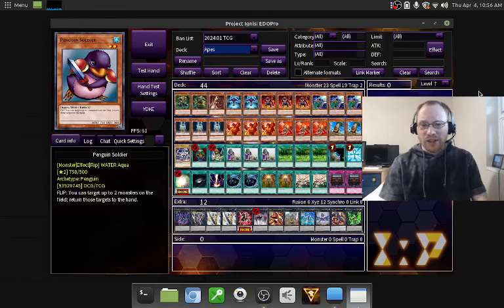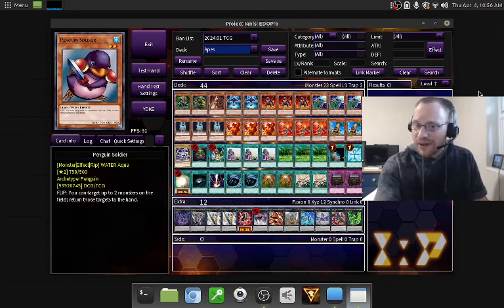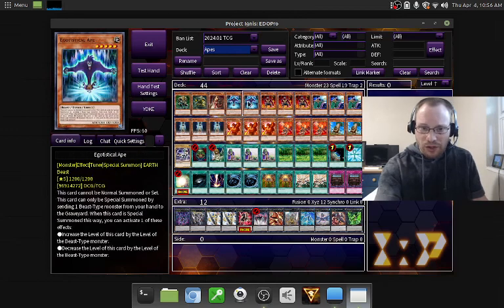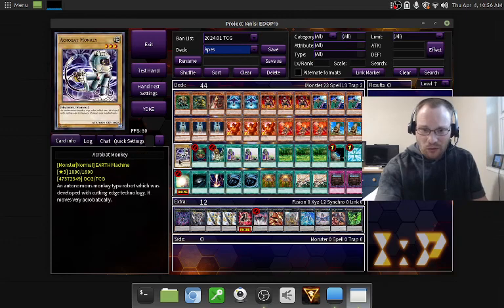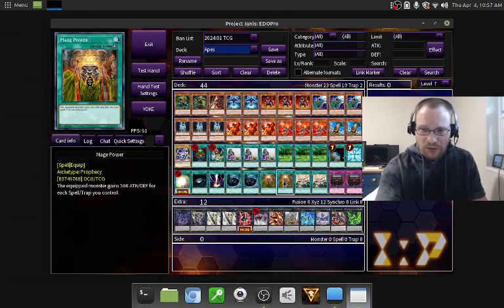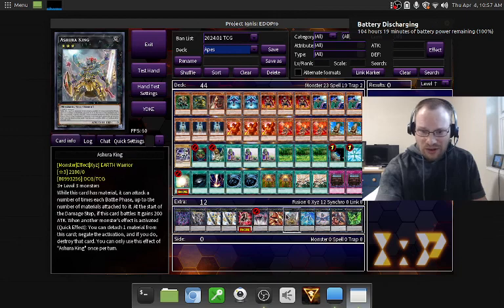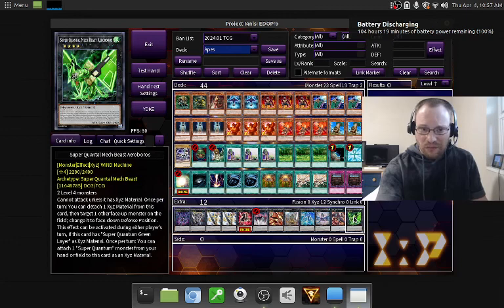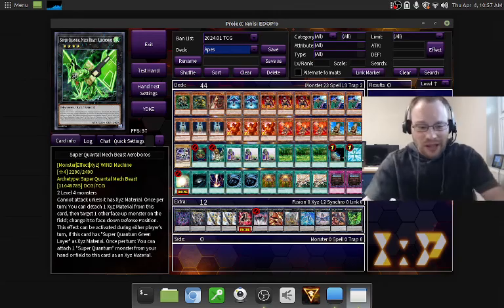Ape Deck Profile April 2024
All copyrighted material is owned by it's respective holders.

Videos will be uploaded on Tuesday and Thursday est unless im very busy with life stuff then in that case i will upload content when i can.

if you enjoy my content plz consider tipping my paypal it not only supports me but it also supports this channel too to where i can get better equipment to make my content better also the other way you can support me and my channel is joining my discord thank you ^_^

if you wanna reach out to me to present your ideas for what games that can be considered for future lets play projects for my channel or if just wanna hangout contact me at anyone of my social media links